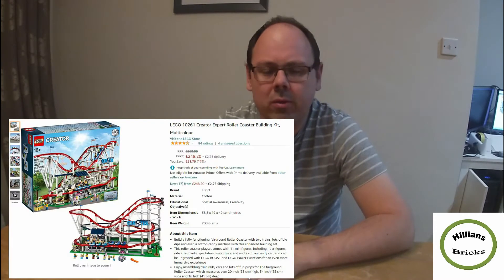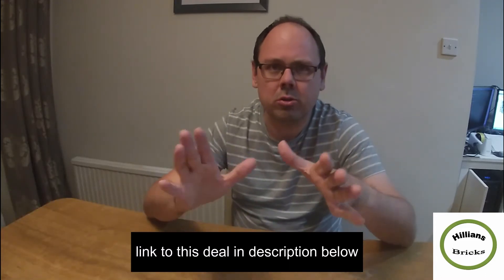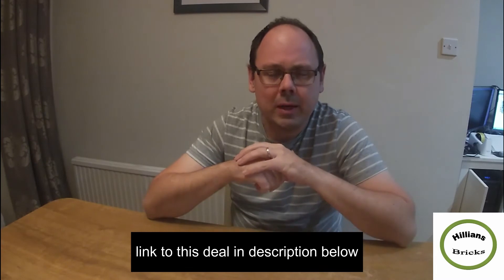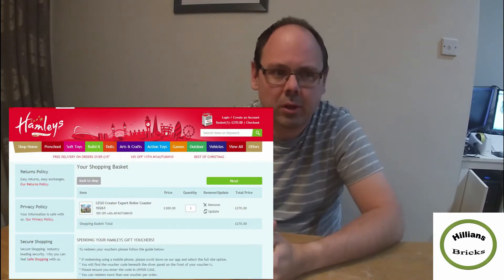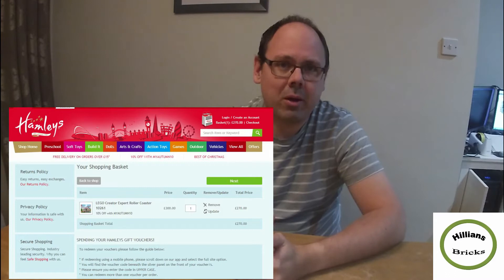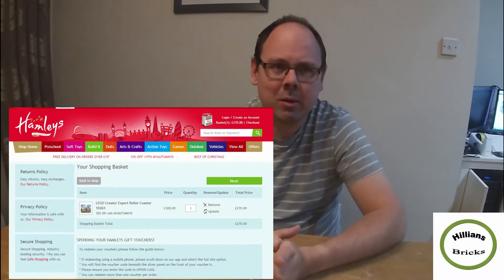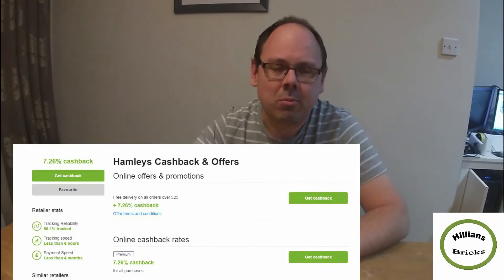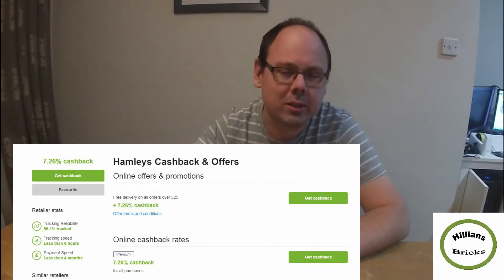Great Lego Deals #17 : Lego Creator 10261 Roller Coaster Deal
In this video we discuss the great deal available on the Lego Creator 10261 Roller coaster set which is now available at a discounted price.  The retailer behind this deal is Hamleys and there are 2 ways of grabbing this deal:

2. Quidco:
Then search for Hamleys.